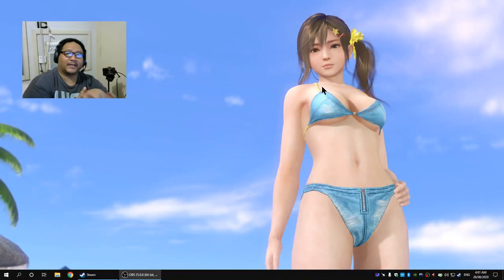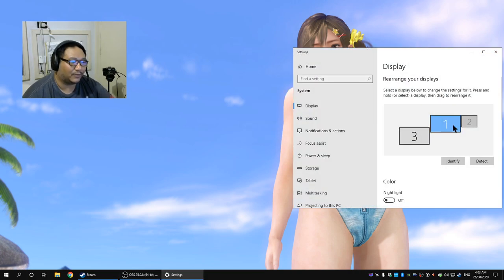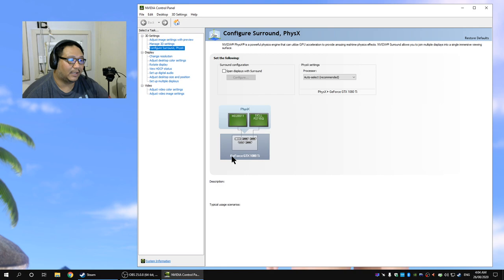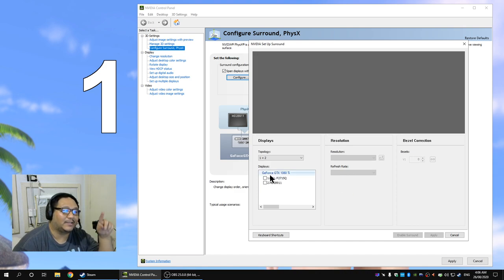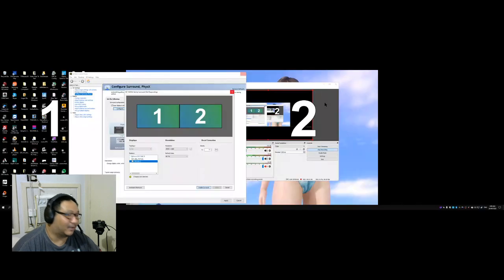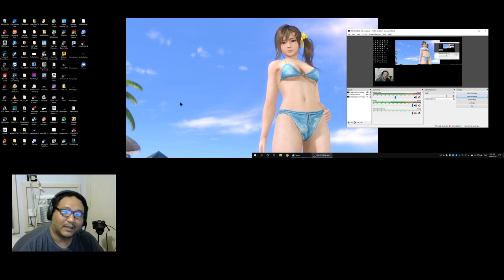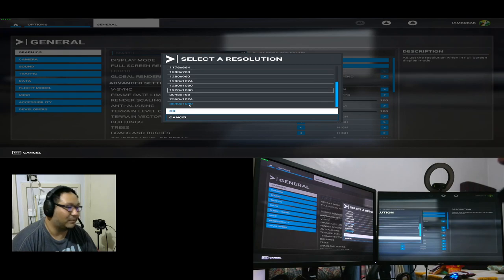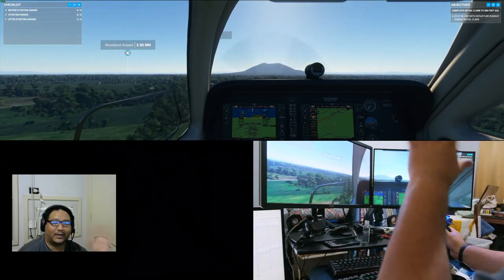How To Use Two Monitors To Play Microsoft Flight Simulator 2020 (Dual Monitor Or Triple Monitor)